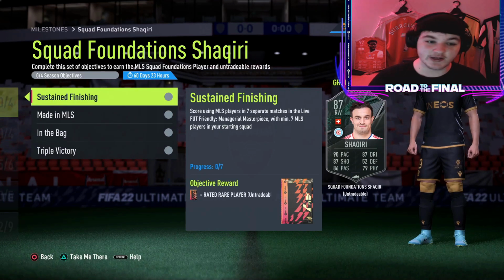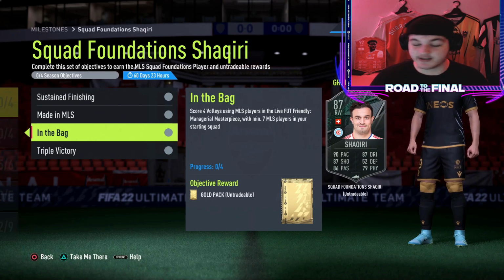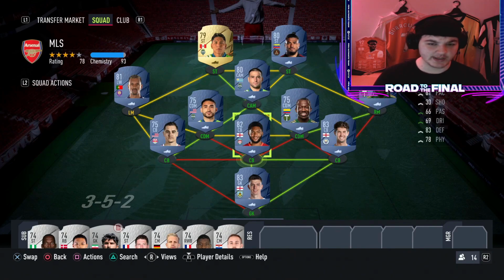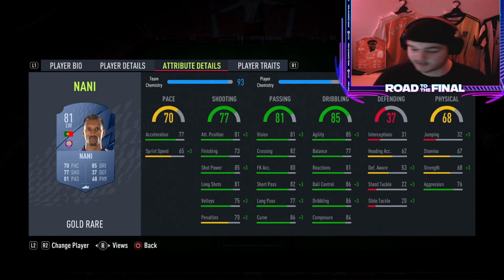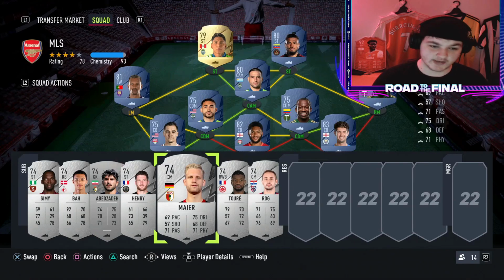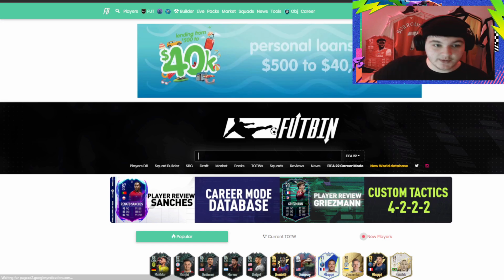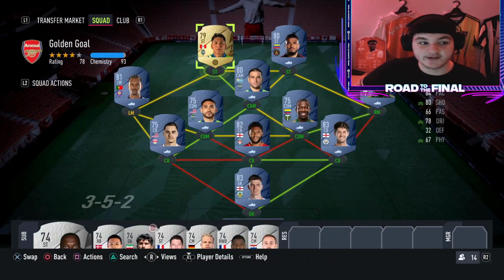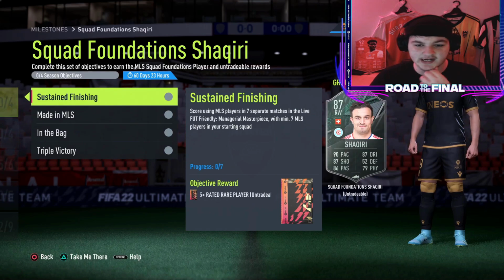HOW TO COMPLETE SQUAD FOUNDATIONS SHAQIRI OBJECTIVES FAST! - 87 Rated Shaqiri Objective - FIFA 22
HOW TO COMPLETE SQUAD FOUNDATIONS SHAQIRI OBJECTIVES FAST! - 87 Rated Xherdan Shaqiri Objective - FIFA 22

Yes lads! Today we look at the new SQUAD FOUNDATIONS SHAQIRI OBJECTIVES! I give you guys my tips, tricks, and also build a cheap meta squad you can use for the Managerial Masterpiece gamemode. Hope this video helped you all out!

SQUAD FOUNDATIONS SHAQIRI OBJECTIVES -

SUSTAINED FINISHING - Score using MLS players in 7 separate matches in the Live FUT Friendly: Managerial Masterpiece, with min. 7 MLS players in your starting squad

MADE IN MLS - Assist 4 goals using MLS players in the Live FUT Friendly: Managerial Masterpiece, with min. 7 MLS players in your starting squad

IN THE BAG - Score 4 Volleys using MLS players in the Live FUT Friendly: Managerial Masterpiece, with min. 7 MLS players in your starting squad

TRIPLE VICTORY - Win 3 matches in the Live FUT Friendly: Managerial Masterpiece, with min. 7 MLS players in your starting squad

87 Squad Foundations Shaqiri Player Review
Squad Foundations Shaqiri FIFA 22